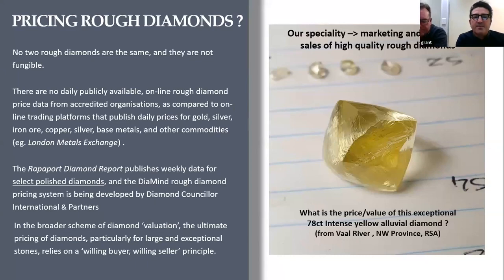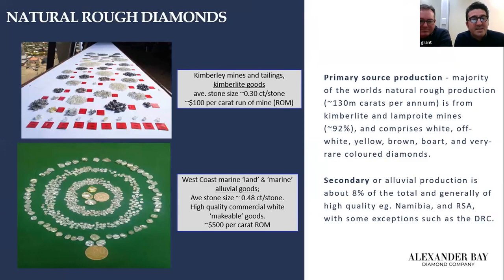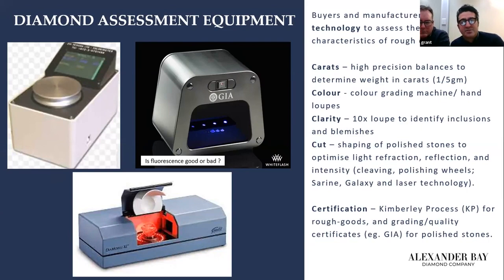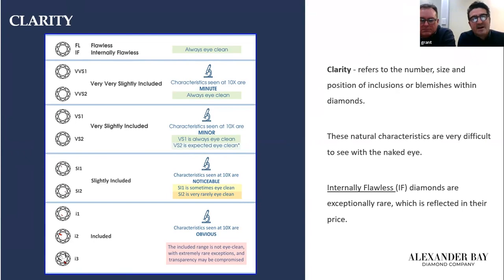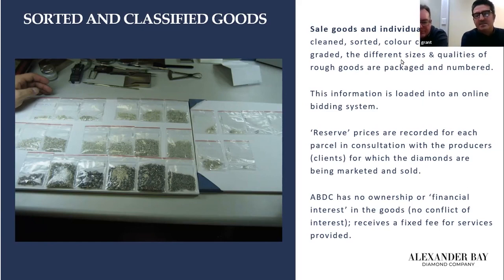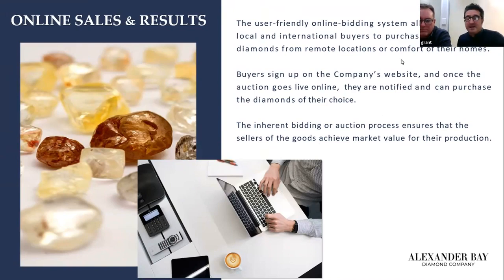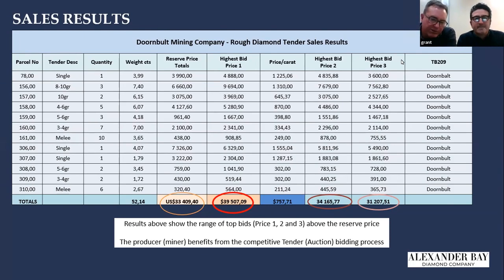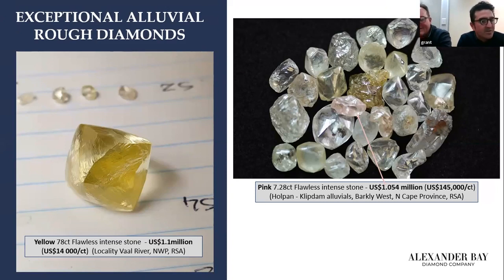Grant Ziegler & Daniel Nathan - Marketing and valuation of Rough and Polished goods